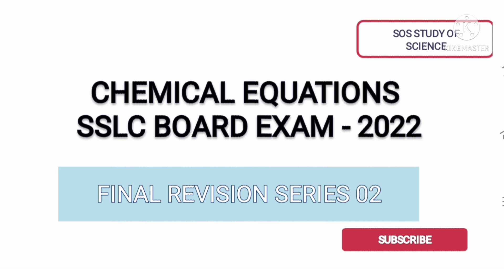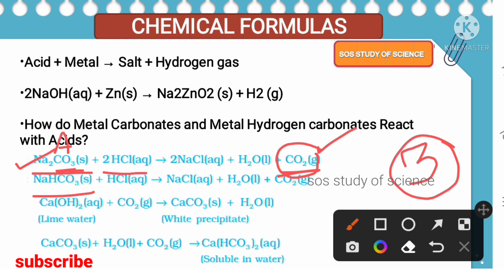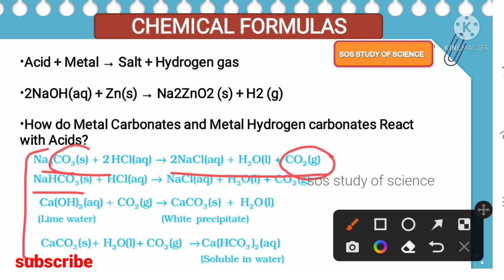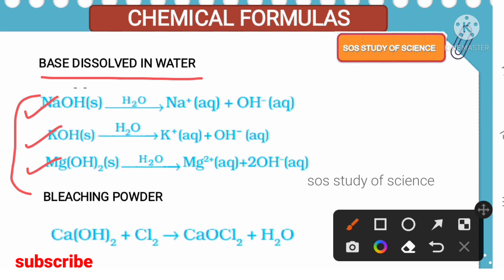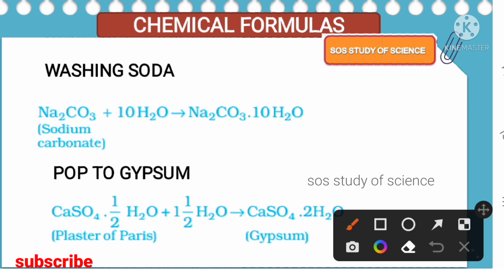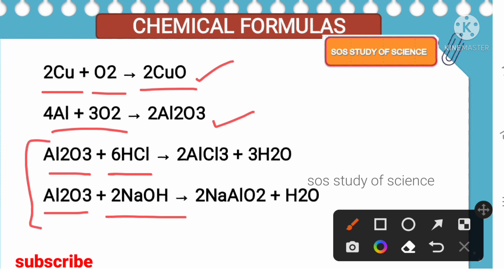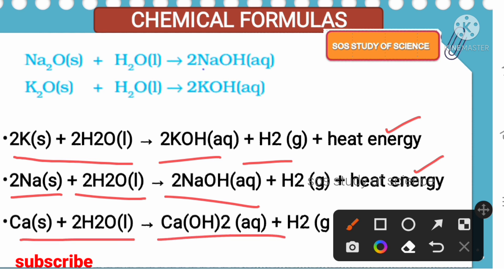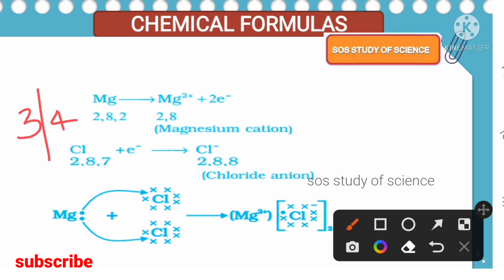SSLC SCIENCE EXAM - FINAL REVISION SERIES 02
📌PHYSICS ALL LESSON CRASH COURSE